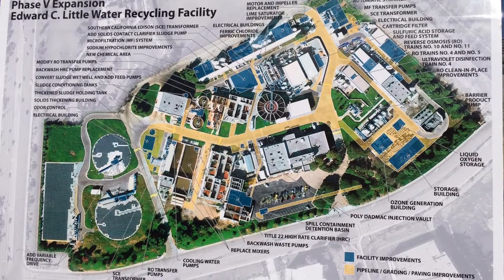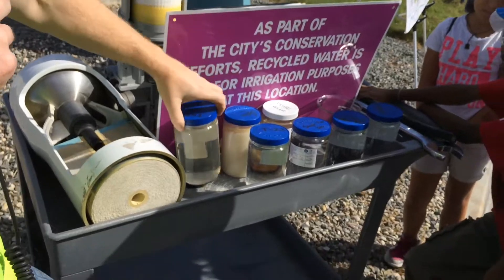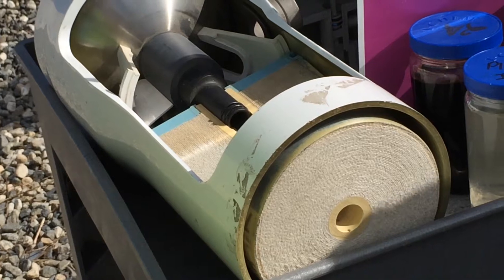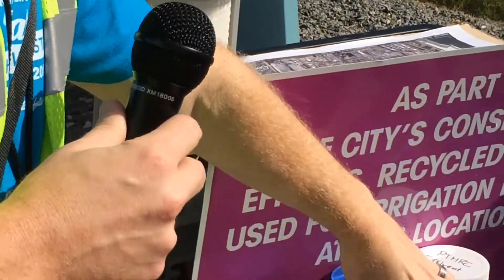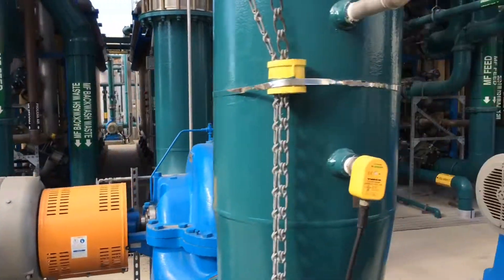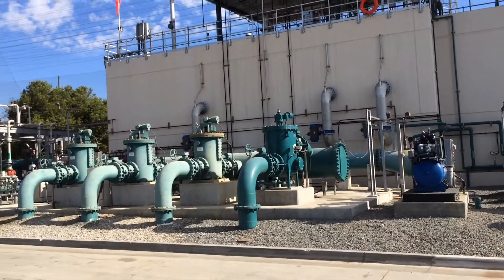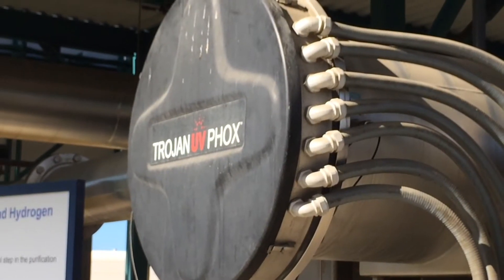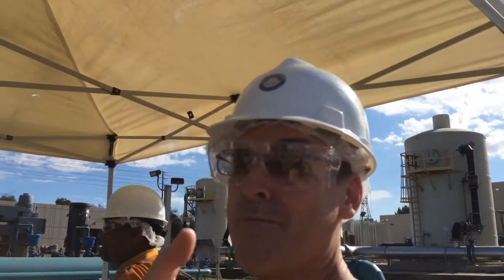Turning Sewage Into Drinking Water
This waste water recycling plant can turn water from the sewage plant into drinking quality water in 30 minutes. I show how the waste water recycling process works, and I drink the water at the end. With the draught in California, we need to conserve and recycle water in many different ways. Waste water recycling is one way to save water.